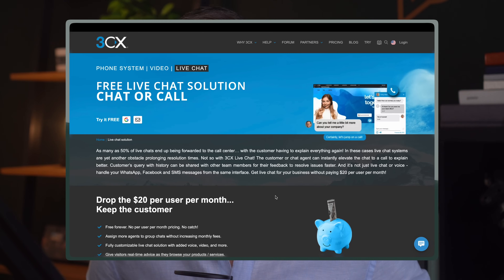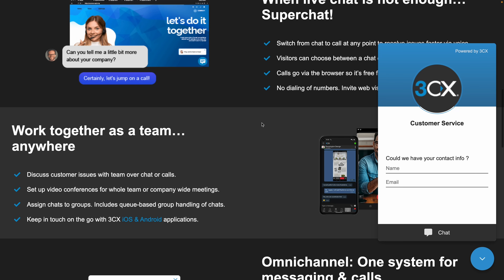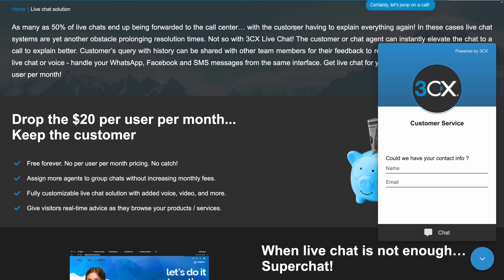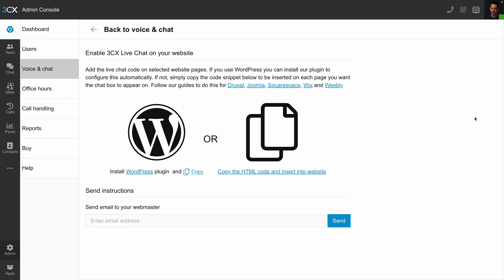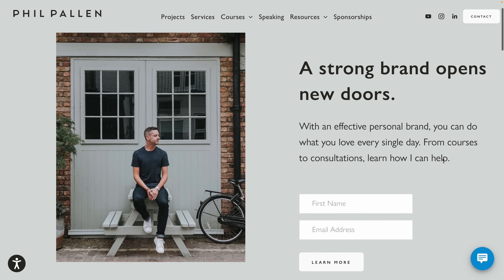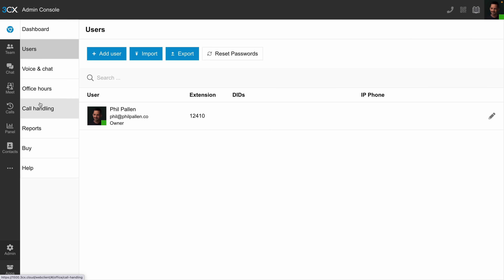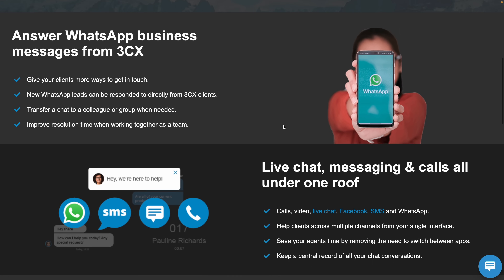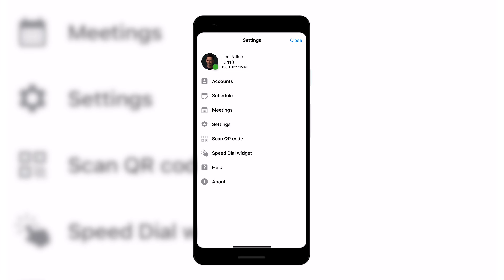Live Chat for Website (Free Plugin)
In this tutorial, we will learn about how we can add a chat box to a website so that we can chat or have a call with our visitors in real-time. And the best part is, we don't have to write any code, and it's absolutely FREE!

Unlock the power of real-time communication with the 3CX live chat plugin! In this tutorial, I'll walk you through how to seamlessly integrate the 3CX live chat feature onto your Squarespace website. Not on Squarespace? No worries! This versatile and FREE plugin is compatible with WordPress, Joomla, Weebly, Wix, and more. Plus, discover the game-changing Whatsapp integration. Dive in and see why I absolutely LOVING this plugin.

Install 3CX on other website platforms (WordPress, Drupal, Joomla, Weebly, Wix)

🎬 Chapters:
0:00 Introduction
0:24 What is 3CX Live Chat?
0:43 Benefits of 3CX Live Chat
1:40 How to Install 3CX Live Chat on the Website
3:18 Customizing 3CX Live Chat
3:59 WhatsApp Integration
4:15 3CX Live Chat Mobile App
4:52 Conclusion